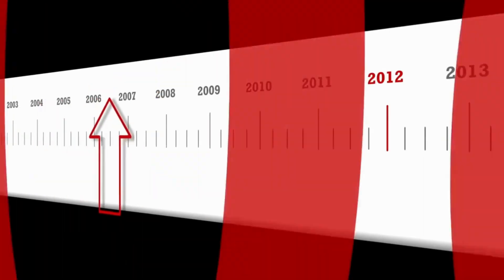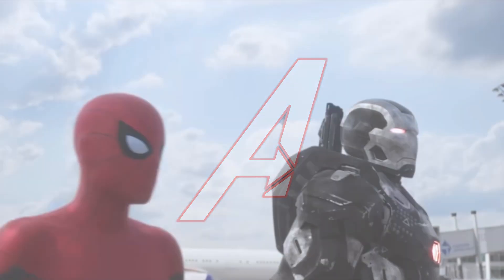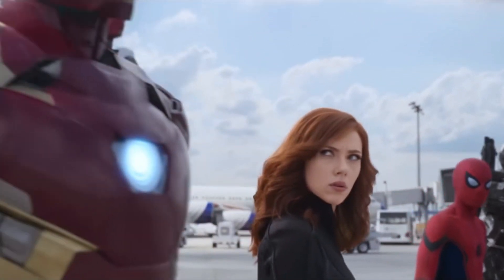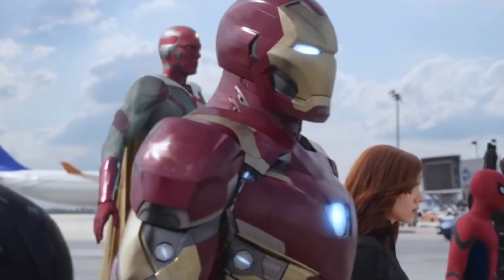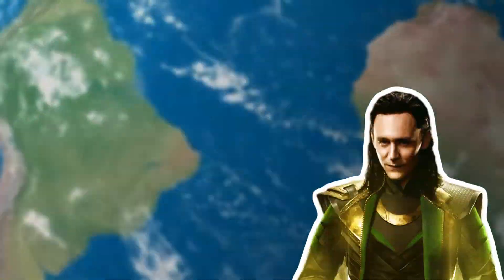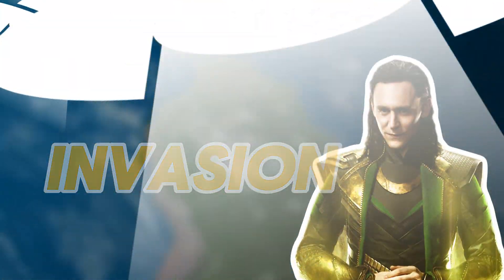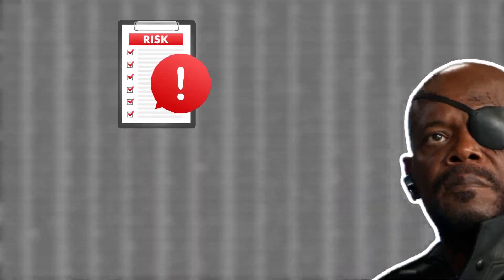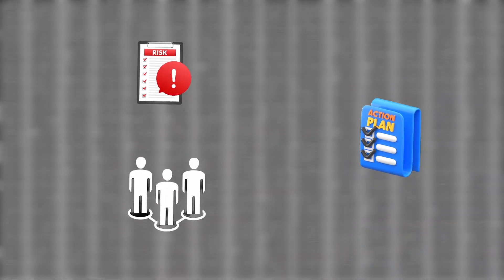How to Manage Complex Projects on SharePoint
Managing complex projects on Excel is a HEADACHE! You already know this if you are a project manager. In this video, I'll teach how to unlock the full potential of SharePoint to manage complex project and take it from start to success!

This video will take you through the essential features and best practices to master SharePoint and streamline your project management processes.

Whether you're a project manager, team lead, or business owner, this video will provide you with actionable tips and insights to help you overcome common project management challenges and achieve success with SharePoint.

I'm on LinkedIn sharing tips on a regular basis. I'm doing the same on TikTok

I'm loving it over there because I can share screenshots in the videos that help visualize what I'm talking about. Come check me out!

I'm on IG FB and Threads too.